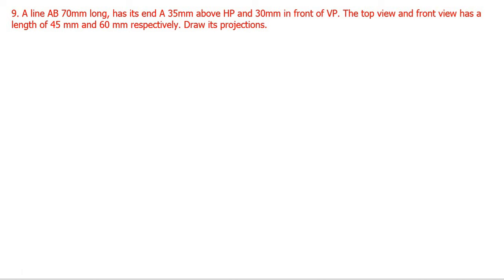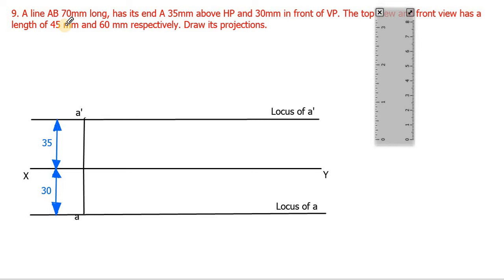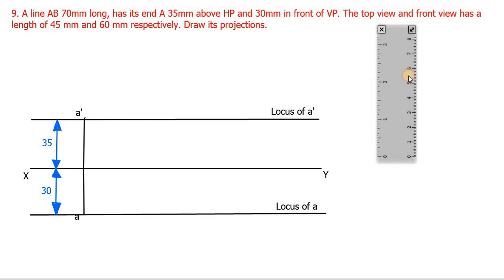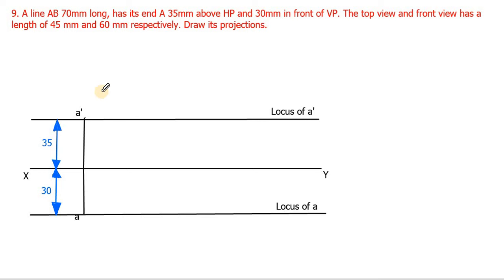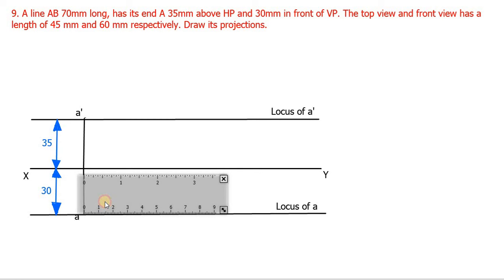Projection of Straight Lines - Given Front View & Top View Length | Engineering Graphics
This Video teaches you the procedure to draw Projection of Straight Lines when Front View and Top Length is given.